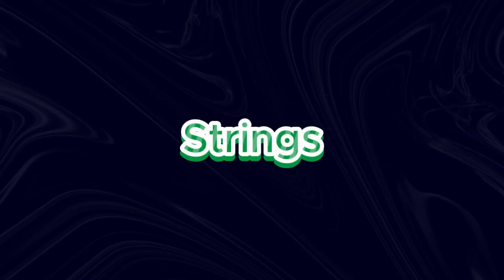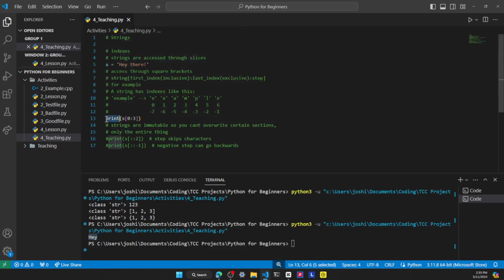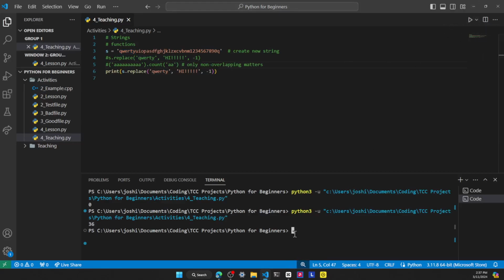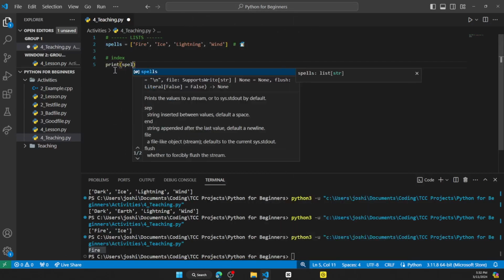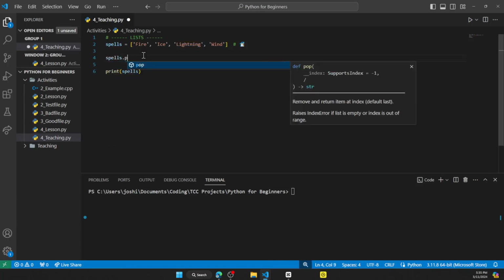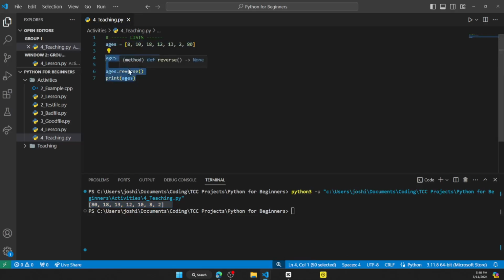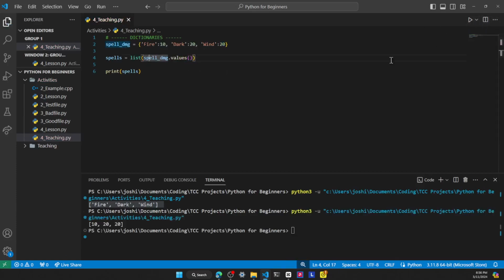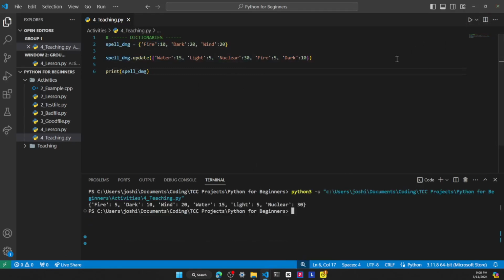Python Types and Properties | E4 - Python for Beginners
In this tutorial series (Python for Beginners), you will learn the basics of Python 3.  In this episode, we will learn important functions and properties of each data type.

Time-stamps:
Strings - 0:18
Lists - 7:43
Dictionaries - 16:25

My setup:
    1) Python Version: 3.11.7
    2) OS: Microsoft Windows 11 Home